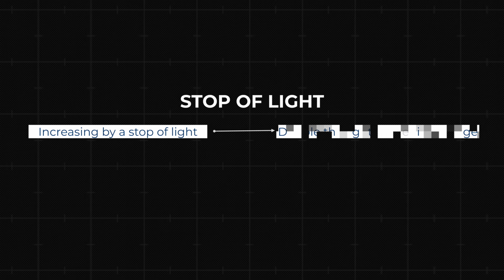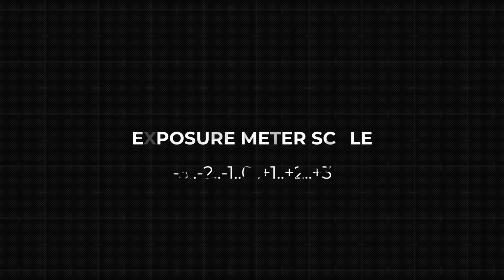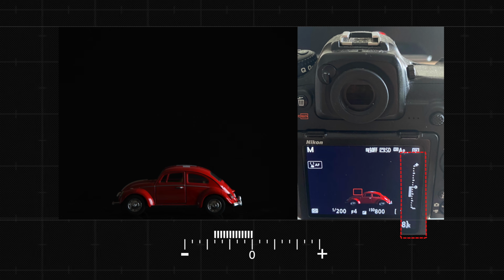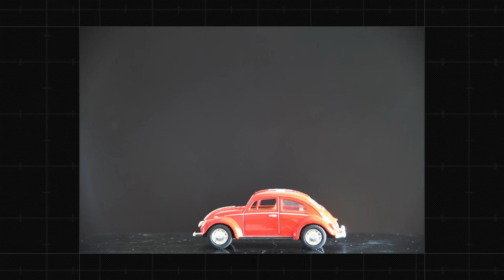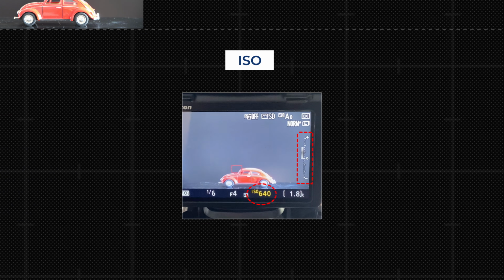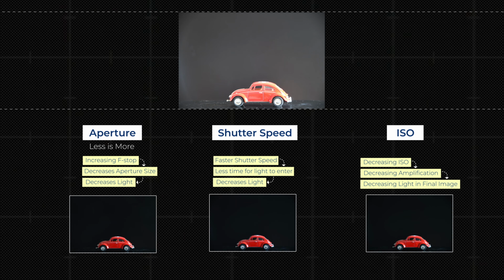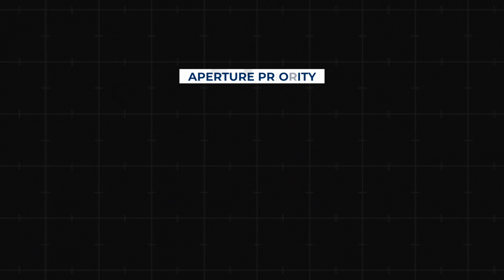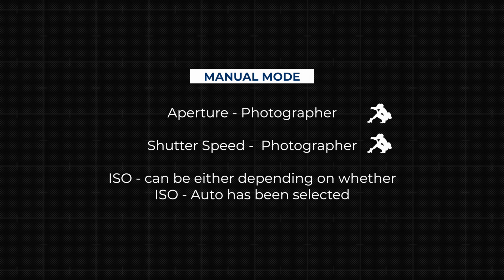CORRECT Exposure Every Time: Exposure Triangle + Meter Scale SIMPLIFIED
Want to take perfectly exposed photos every time? 🤔 Learn how to read the exposure meter, understand stops of light, and use the Exposure Triangle (Aperture, Shutter Speed, and ISO) like a pro! 🎯 Whether you’re a beginner or an aspiring photographer, this guide will help you get the correct exposure in any lighting condition. 🌟

📷 In This Video, You’ll Learn:
✅ What Stops of Light are & how they impact exposure ⚡
✅ How to read and use the Exposure Meter Scale 🎚️
✅ How the Exposure Triangle (Aperture, Shutter Speed, ISO) works 🔺
✅ How to balance exposure using the Exposure Meter Scale 🔄
✅ An introduction to Shooting Modes 🎥

00:00 - 🎬 Intro
00:50 - 💡 Introduction to Stops of Light
1:59 - 🎚️ Understanding the Exposure Meter Scale & How It Works
4:00 - 📷 How to Use the Exposure Triangle (Aperture, Shutter Speed, ISO) Along with the Exposure Meter Scale
6:25 - 🎥 Introduction to Shooting Modes